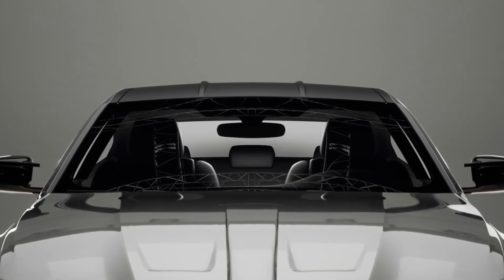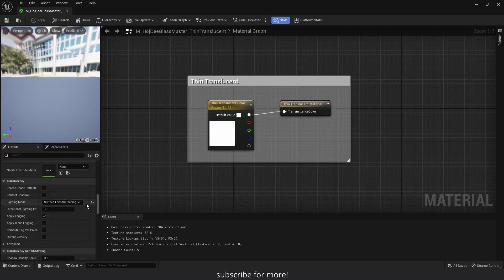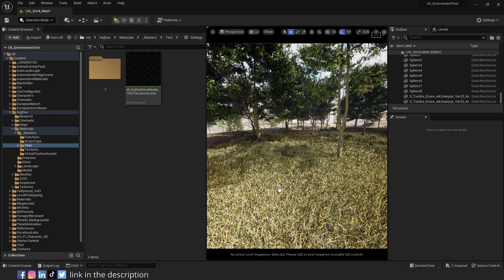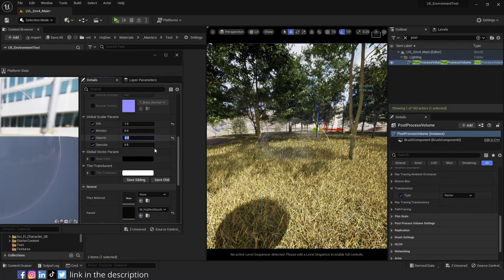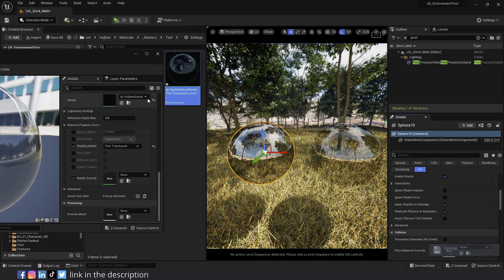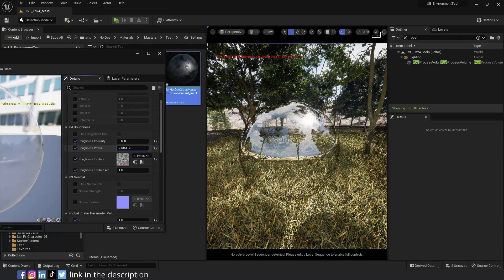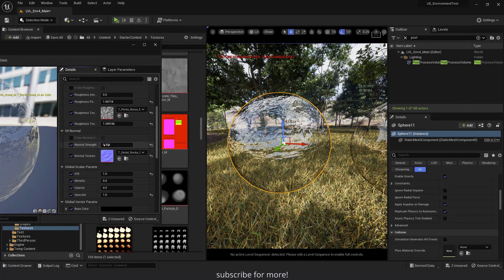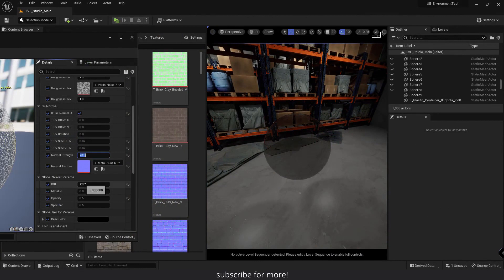Glass with Lumen in Unreal Engine 5 (+Free Glass Material)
Creating a glass to use with Lumen in UE5. We discuss both Raster and Ray Tracing translucency.

Free Assets on my website (download the material content asset pack)

TIME STAMPS:

X